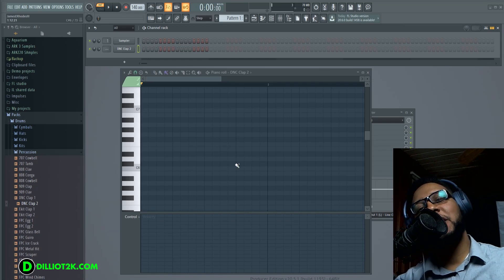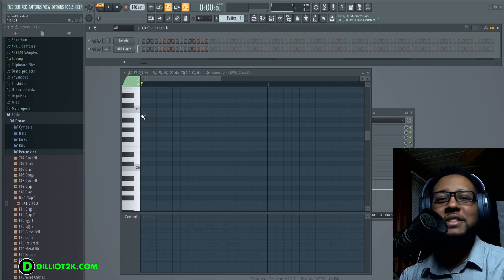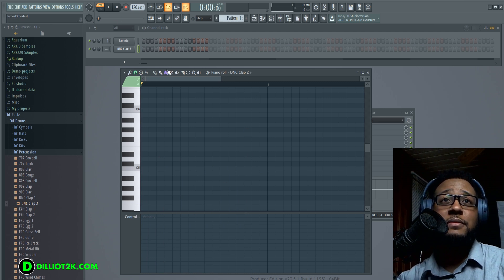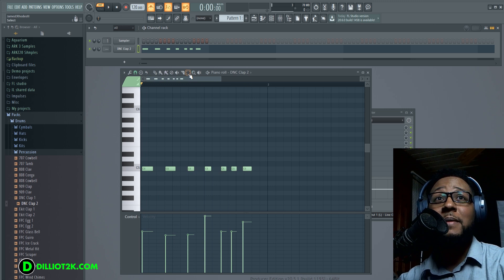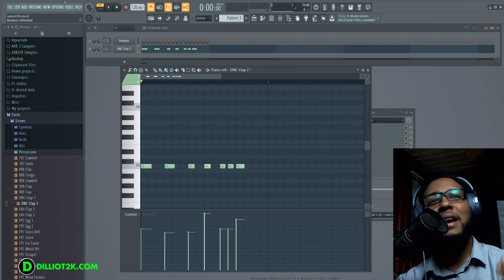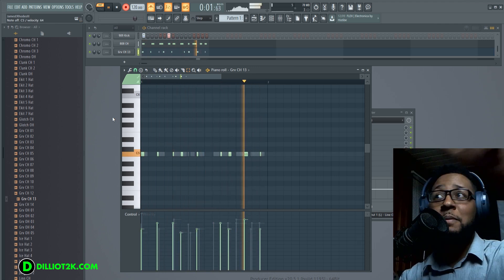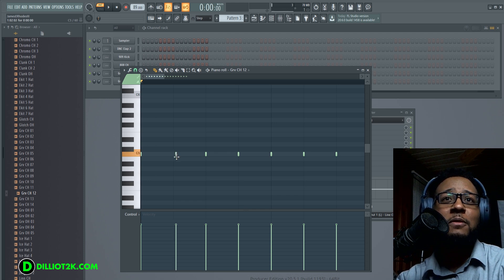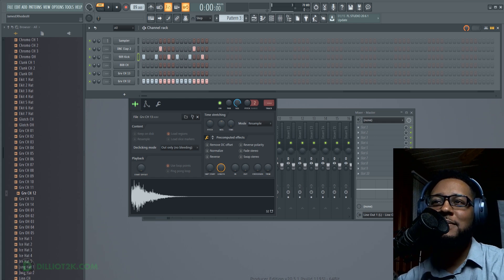The Secrets of quantize and swing revealed in FL Studio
This video will break down and demonstrated the process of quantization is FL studio and how to swing your notes automatically in FL studio.
Understand what quantize with thsi video.,
quantize and swing revealed